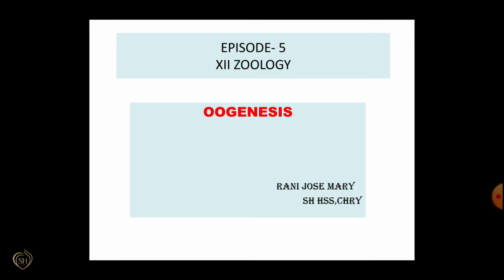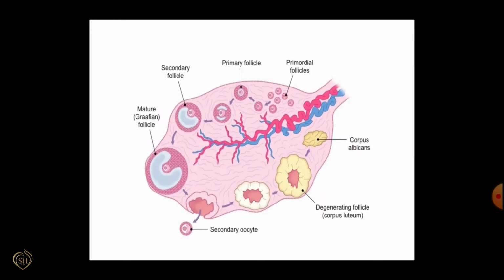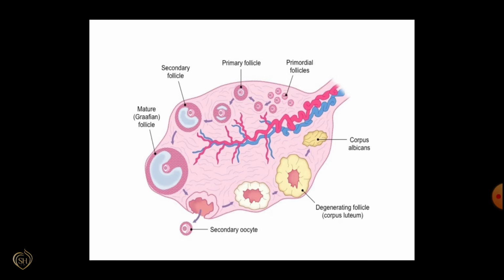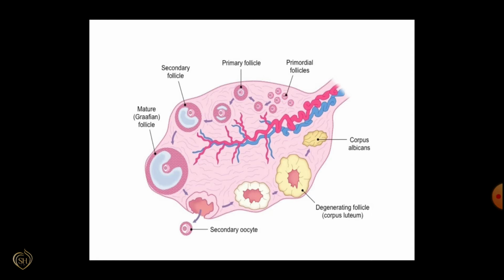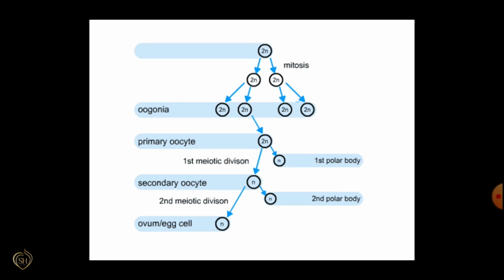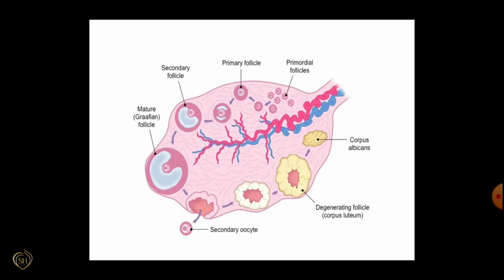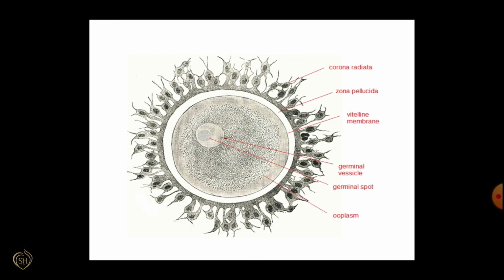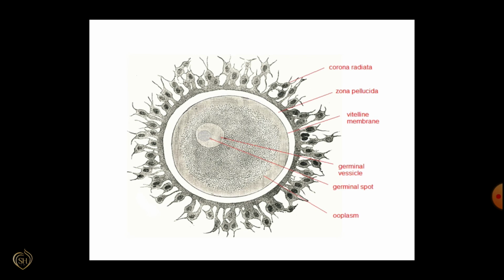KSB XII ZOOLOGY EPSD 4